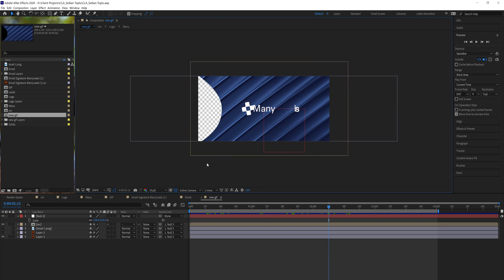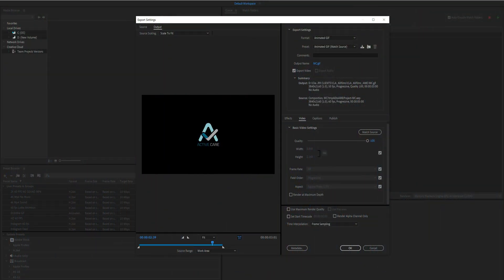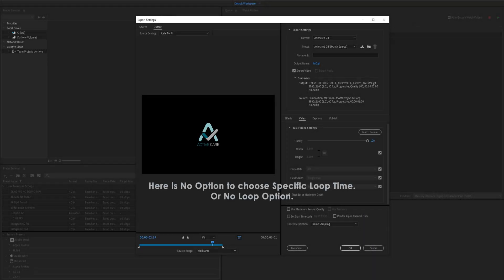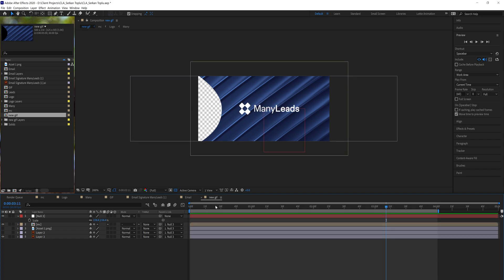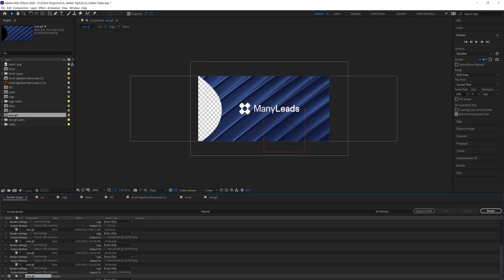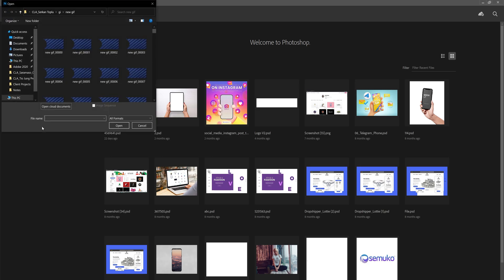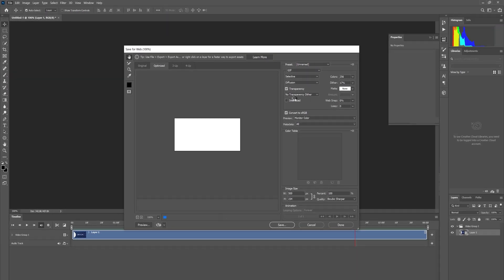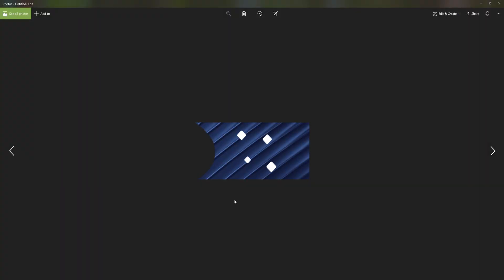What is Right Way To Export A Transparent GIF : After Effects - Photoshop OR Media encoder ?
in this video I'll show you the Right Way To Export A Transparent GIF using After Effects And Photoshop also Media Encoder.

This Video Clear All Doubts You Have Regarding the Animated Transparent GIF.